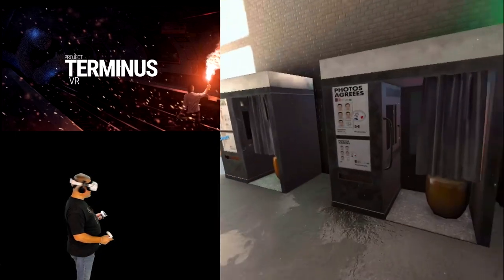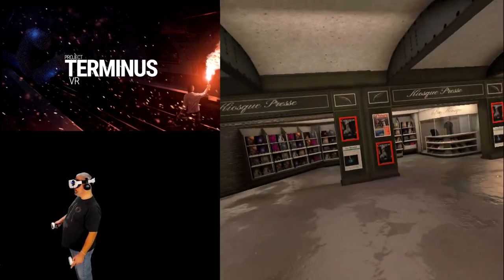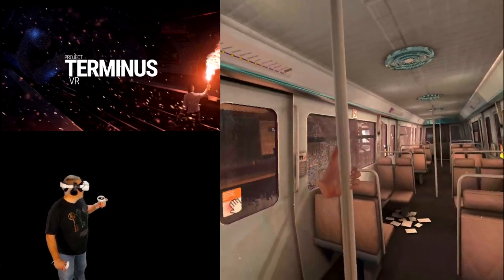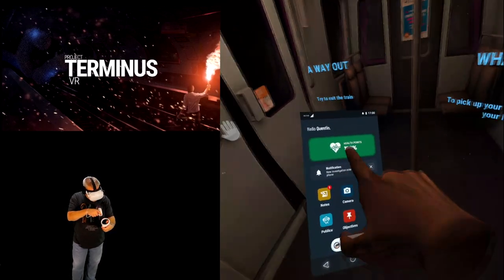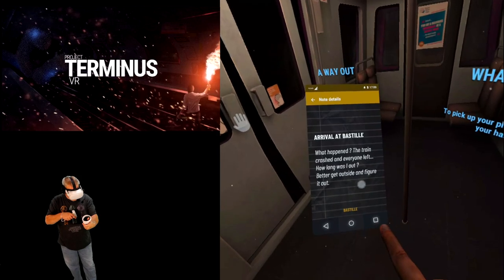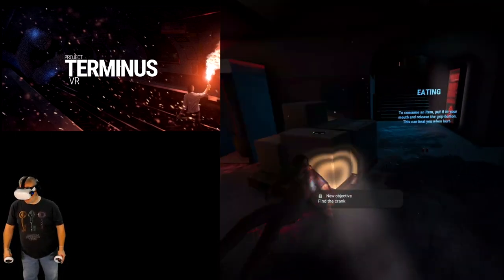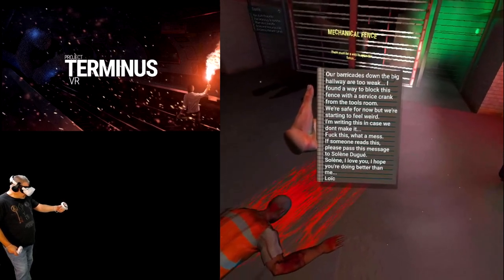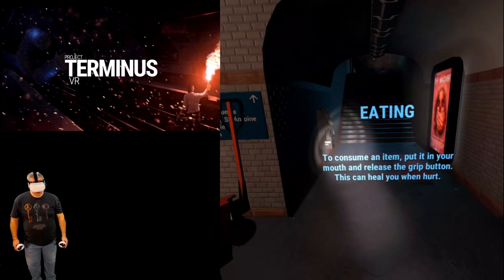Project Terminus VR In The Oculus Quest 2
Today I'm checking out Project Terminus VR in the Oculus Quest 2. As many of you know I normally don't do horror games because I find most to just be cheap jumpscares and gore, but from what I've seen so far of Project Terminus this might be different.

In today's video I take a look at the games intro and parts of Chapter 1. I have to say, so far I am very impressed with what I have seen and can't wait to play more!

Hardware used on this channel:

PC  Specs:
I9 10900k
RTX 2070 Super
32GB 3000mhz Ripjaws
MSI A-Pro

Headsets:
Oculus Rift
Oculus Rift S
Oculus Quest
Oculus Quest 2
HTC Vive
Samsung Odyssey+
HP Reverb
HP Reverb G2
Pimax 5K+
Pimax 5K Super
Pimax 8KX
Nreal Light AR Glasses

Running a channel can get expensive at times so If you liked my content, please consider donating to the channel... You can make a donation to the channel by going here: